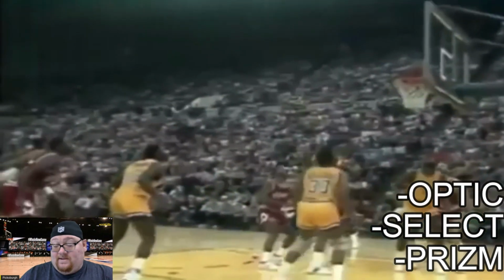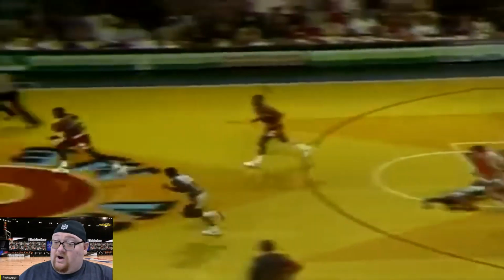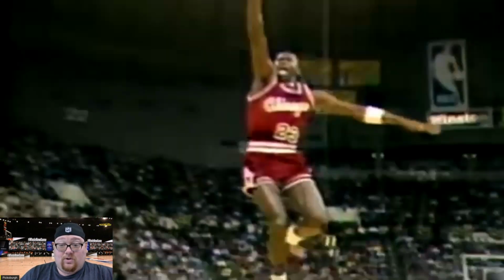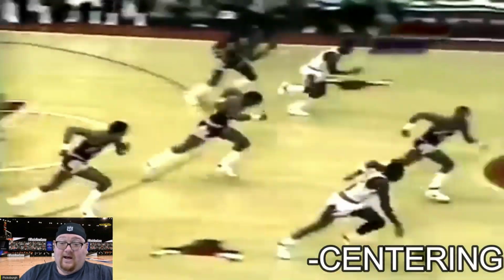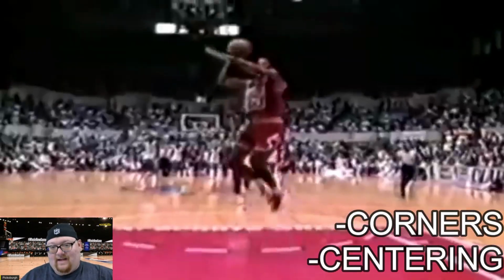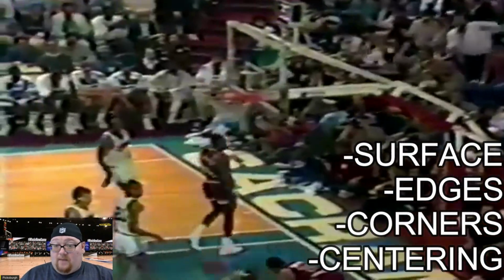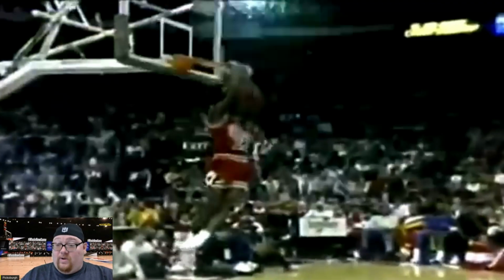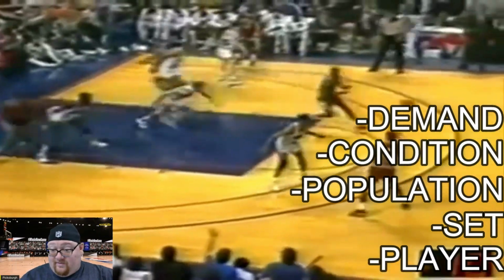WHAT BASKETBALL CARDS SHOULD YOU GRADE?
Hey guys, this has been one of the biggest questions I have received in regards to grading. I hope it helps :)

Picksburgh74 on Instagram

Mug 11oz
Mug 15oz
ECOM AND BEYOND Shirt #1 (Mr. Burns) BLACK
ECOM AND BEYOND Shirt #1 (Mr. Burns) WHITE

Apple MacBook Pro (13-inch, 2.4GHz quad-core 8th-generation Intel Core i5 processor, 256GB) - Space Gray (Latest Model)

GoPro Hero 7 (Silver) Action Camera w/ 32GB Memory and Floating Grip Bundle

Photography Dual Photo Umbrella Lighting Video Continuous Light Kit-Black/Silver &White Umbrella Reflector+ Photo Light Bulb+ Tall Studio Umbrella Flash Strobe Light Stand

DYMO LabelWriter 4XL Thermal Label Printer (1755120) (Renewed)

10 Rolls Dymo 1744907 Compatible 4XL Internet Postage Extra-Large 4" x 6" Shipping Labels, Strong Permanent Adhesive, Perforated

Ikea 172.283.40 Frakta Shopping Bag, Large, Blue, Set of 5

Earthwise Reusable Storage Bags Totes Extra Large Container Backpack Handles w/Zipper closure in Matte Black Great for Moving, Compatible with Ikea Frakta Carts (Set of 4) (Blue)

Uline Industrial Plus Shipping Packaging Tape with Top Gun Dispenser, with Two 2 Inches X 55 Yd

Grizzly Brand Clear Packing Tape Refill Rolls for Shipping, Moving, Packaging - True 2 inch x 65 Yards, 2.8mil Thick, 12 Rolls

Small Clear Bubble 4 rolls X 175 = 700 feet

Metronic 100 pack 24x24 Shipping Bags White Poly Mailer with Self Adhesive, Waterproof and Tear-proof Postal Bags large mailing bags

Shop4Mailers 19 x 24 Perforated White Glossy Plastic Self Seal Envelopes Poly Bags 2 Mil (100 Pack)

100 Poly Bubble Mailers #5 Self Sealing - 10.5 x 15.25 inch By ValueMailers

Aviditi 884 Corrugated Box, 8" Length x 8" Width x 4" Height, Kraft (Bundle of 25) Hats/Funko

50 LP Record Book Box Mailers & 50 Corrugated Insert Pads

Mighty Gadget (R) Carton Sizer Reducer for Corrugated Boxes 13” in Length

Tape Logic TL1294 Flat Corrugated Boxes, 12" x 9" x 4", Kraft (Pack of 25) Action Figures

Smart Weigh Digital Heavy Duty Shipping and Postal Scale with Durable Stainless Steel Large Platform, 440 lbs Capacity x 6 oz Readability, UPS USPS Post Office Postal Scale and Luggage Scale